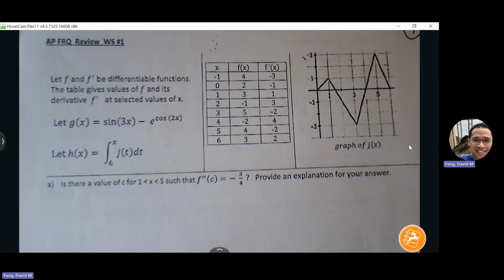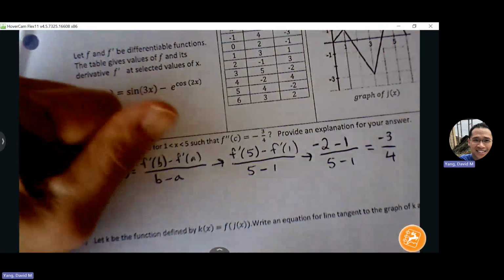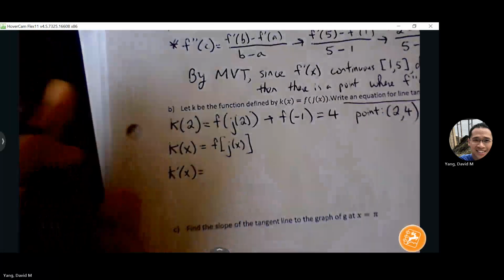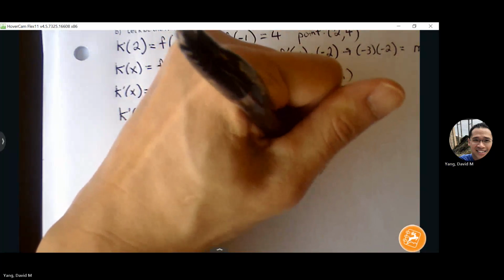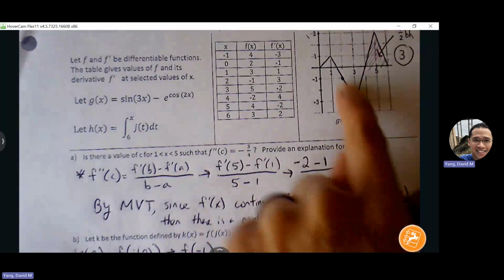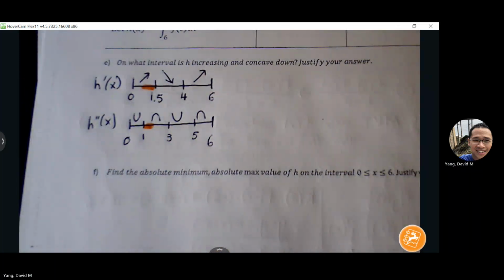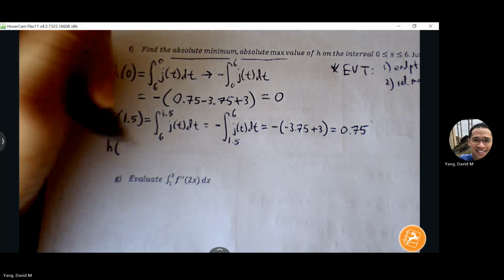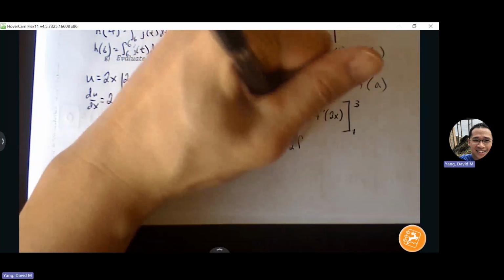AB Calc FRQ Packet 1 (pg 7 - 10)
AP Calculus AB - (Tues) Mar 19, 2024